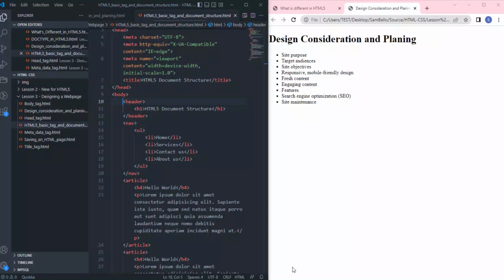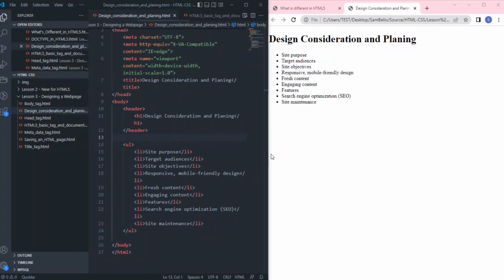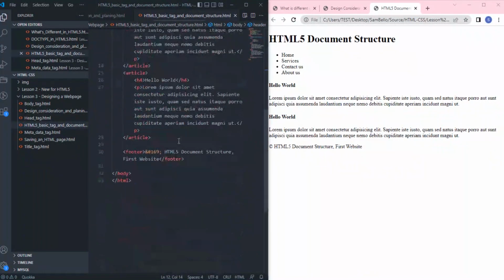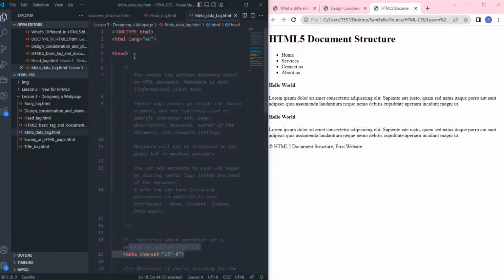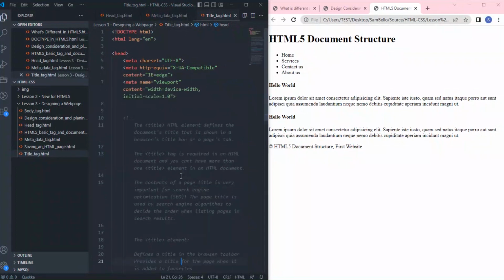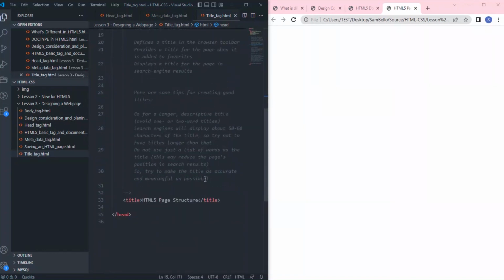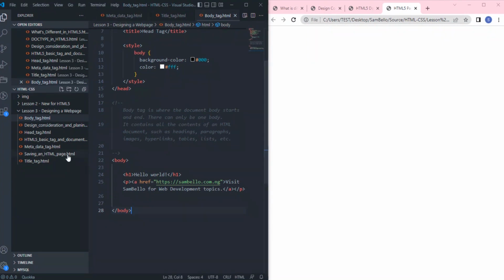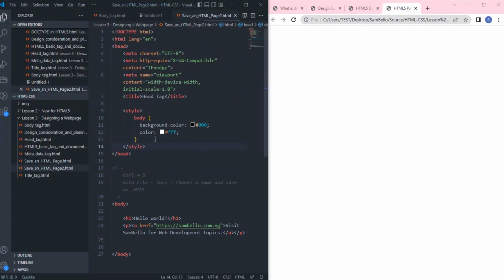HTML & CSS Tuts - Lesson 3 - Designing a webpage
In this lesson, you will learn about design consideration and planning as well as the basic HTML5 Tags and Document Structure.

Chapters
0:00 Welcome
0:30 Design Considerations and Planning
02:55 Basic Tags and Document Structure
04:28 Head Tag
05:34 Meta Tag
07:25 Title Tag
10:18 Body Tag
11:13 Saving an HTML Page